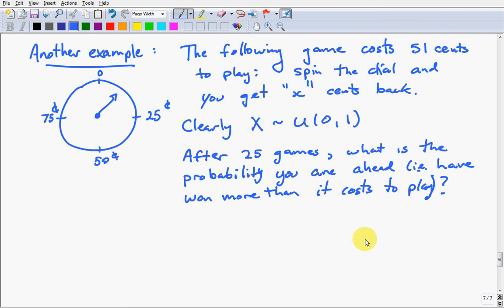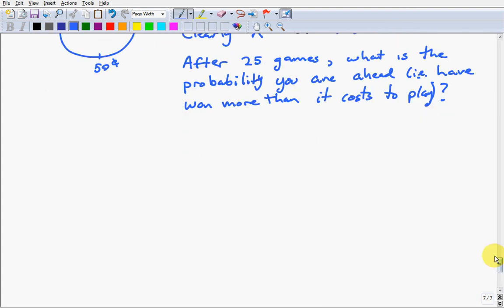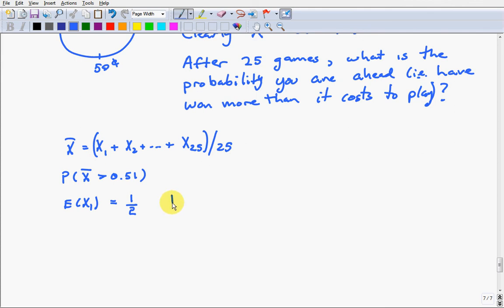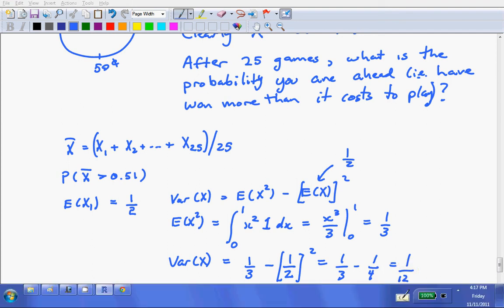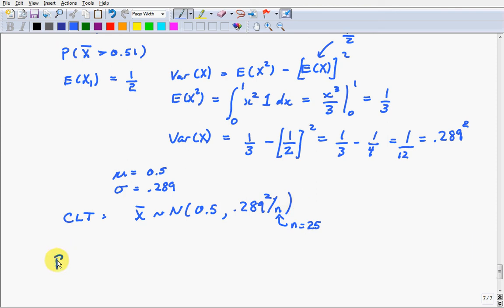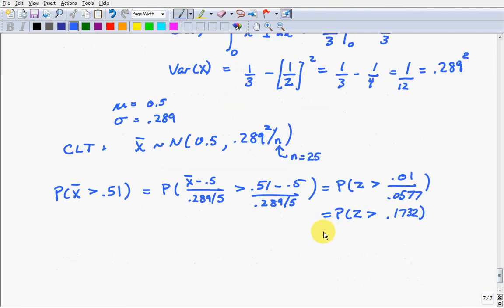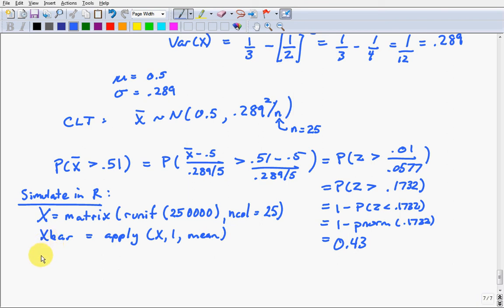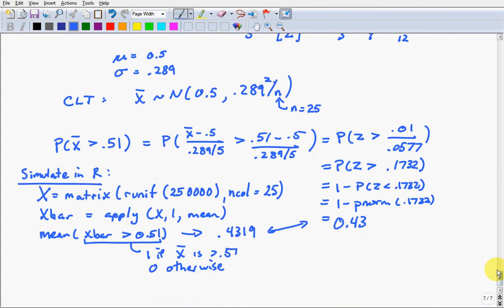Math 2213 Lecture 28 part 2 of 2 Central Limit Theorem